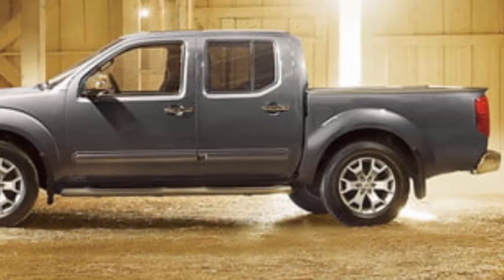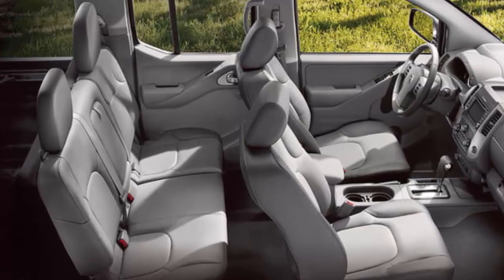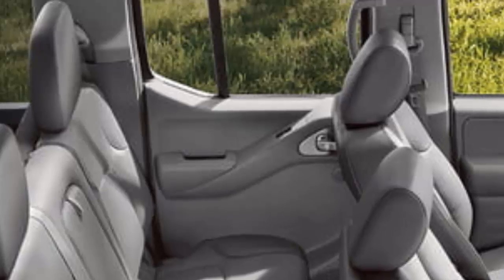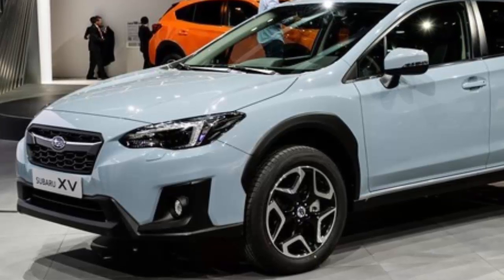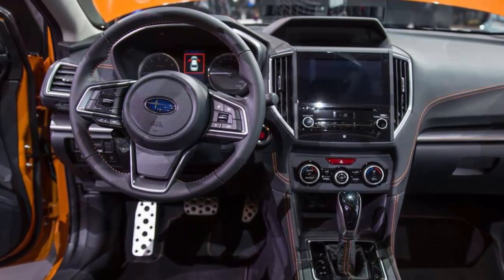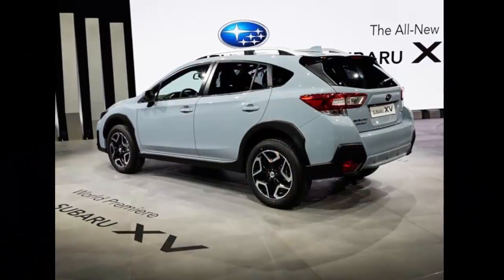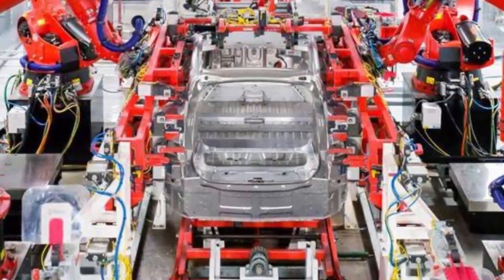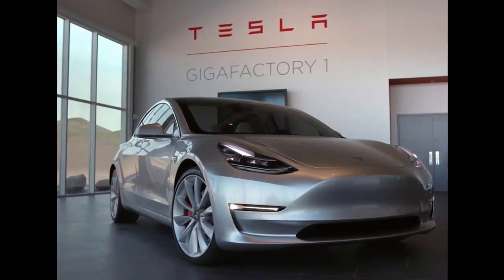Nissan’s 2018 Frontier mid-size pickup has the best prices in its range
Mid-size pickup trucks like the Nissan Frontier are today’s true utility vehicles, equally suitable for work, commuting, shuttling family and friends with their stuff, and toting sports equipment to your favorite sites. Clean one up and you’re good for date night. Two 2108 Frontier trims are set up for desert racing or rock-crawling, respectively. And regardless of how you use a Frontier, the starting cost is way below competitors.